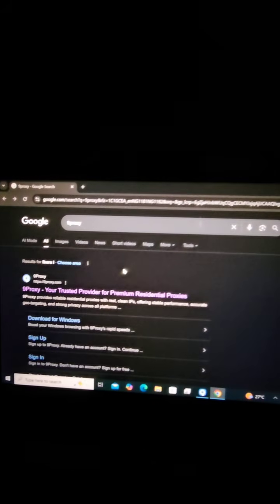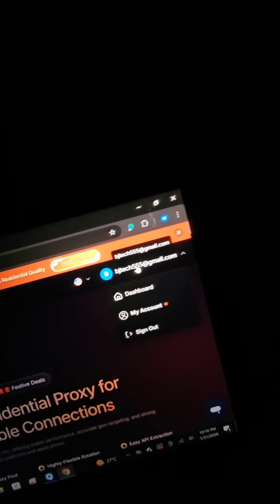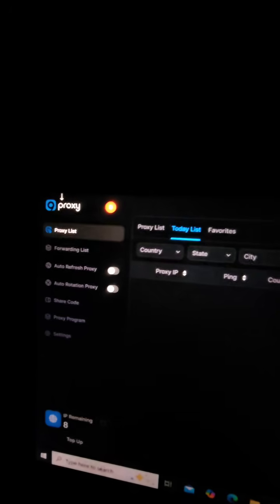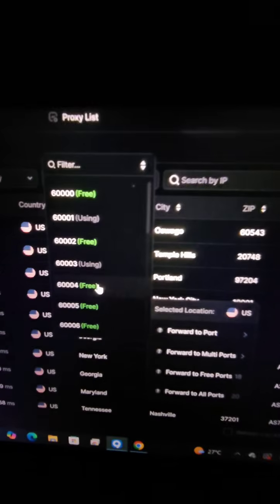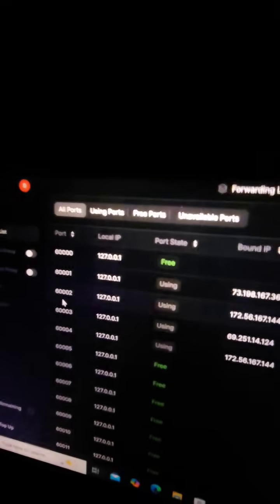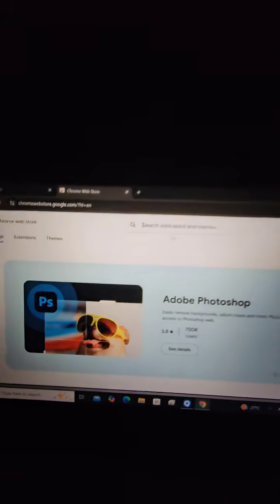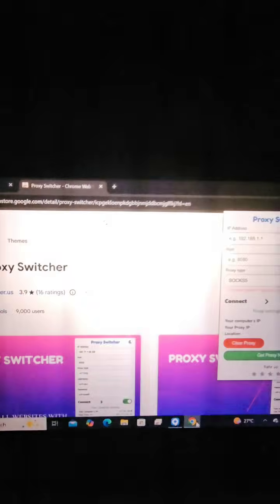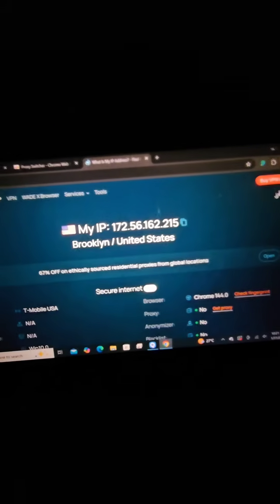9 Proxy Laptop Guide | How to Use 9Proxy Step-by-Step for Beginners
Learn how to use 9Proxy on your laptop step by step in this complete beginner-friendly guide. In this video, I’ll show you how to install, configure, and properly use 9Proxy on a laptop or PC without errors.

Whether you’re using Windows or macOS, this tutorial explains 9Proxy setup, proxy authentication, and how to connect 9Proxy to browsers and applications. Perfect for beginners who want to use 9Proxy for automation, scraping, social media management, privacy, or account safety.

📌 What you’ll learn in this video:

✅️ What 9Proxy is and how it works

✅️ How to set up 9Proxy on a laptop

✅️ How to configure 9Proxy on Windows & Mac

✅️ How to use 9Proxy with browsers and tools

✅️ Common 9Proxy errors and how to fix them

✅️ Best practices for safe and stable proxy usage

This guide is ideal if you’re searching for: 9Proxy tutorial, 9Proxy laptop setup, how to use proxy on PC, or beginner proxy guide.

9proxy tutorial
how to use 9proxy
9proxy laptop setup
9proxy beginner guide
9proxy windows
9proxy mac
9proxy pc tutorial
how to setup 9proxy
9proxy proxy setup
9proxy configuration
how to use proxy on laptop
proxy setup for beginners
socks5 proxy tutorial
http proxy setup
proxy for automation
proxy for scraping
9proxy explained
best proxy service 2026
how to use proxy correctly